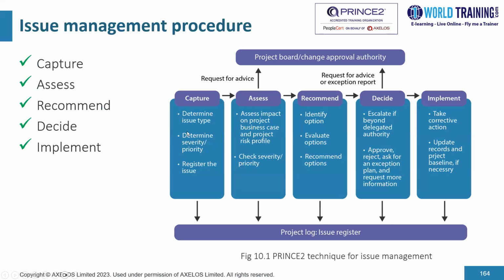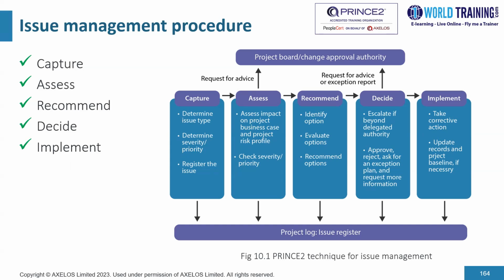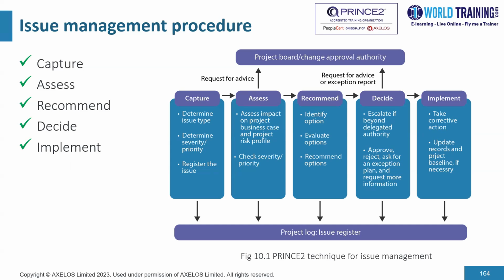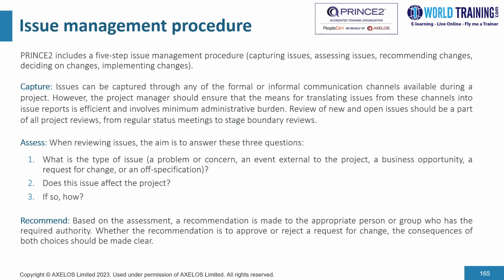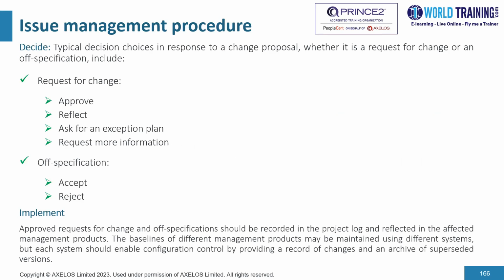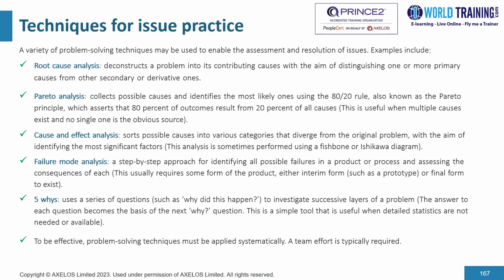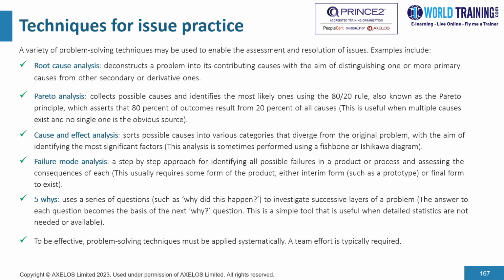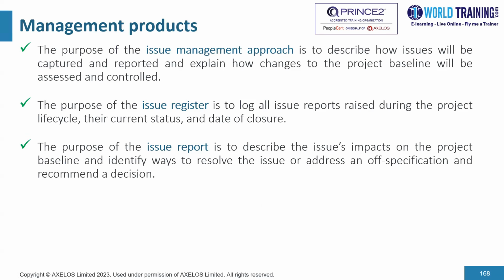Apply Prince2 Issue Practice | PRINCE2® 7 Practitioner | PeopleCert | AXELOS | 1WorldTraining.com